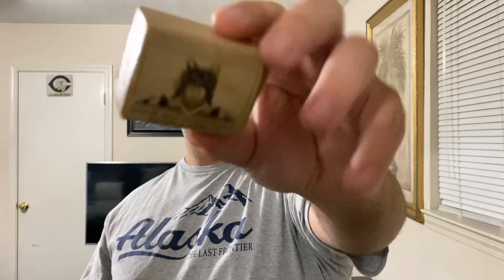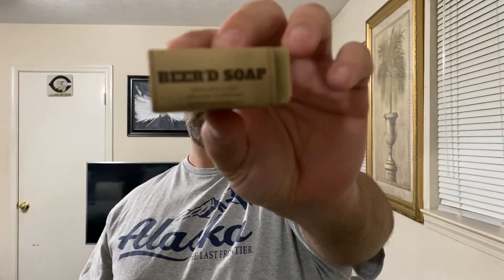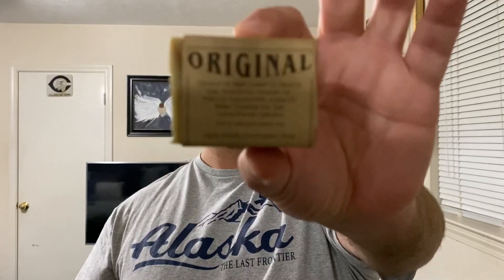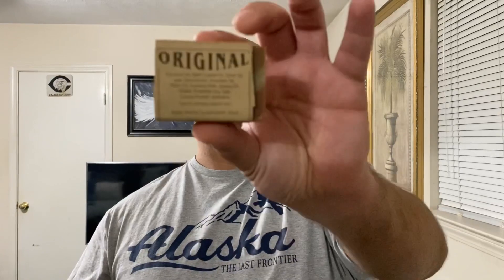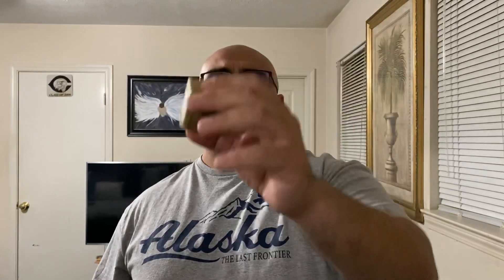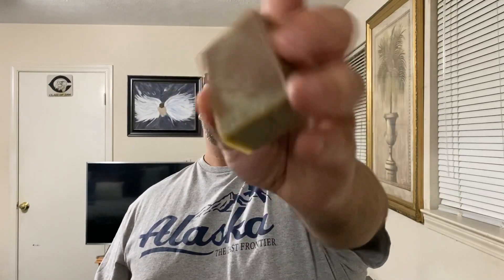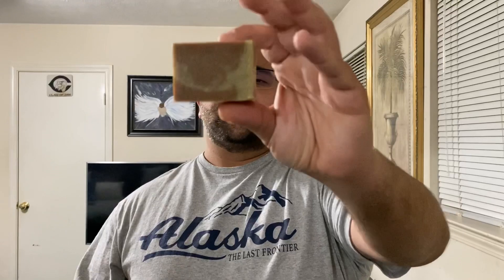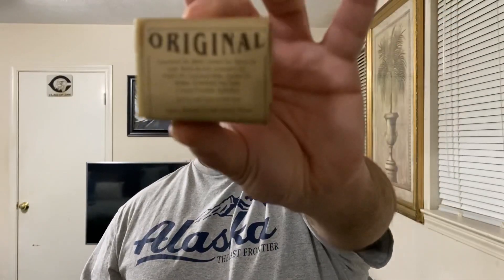Beer For Your Beard? 🍺 🧼 🧔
In this video i go over my first time using Beer soap on my beard.